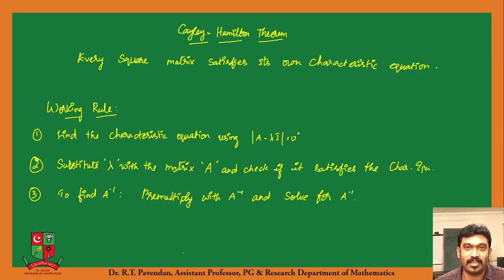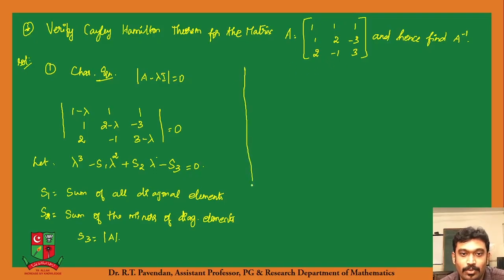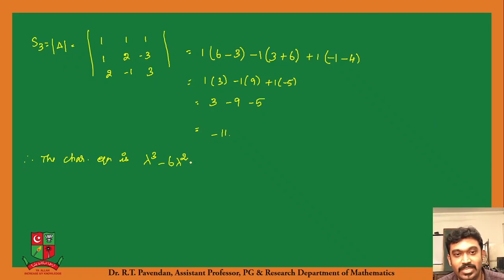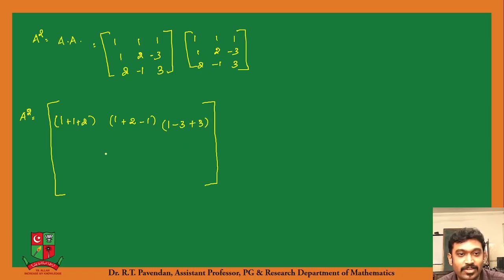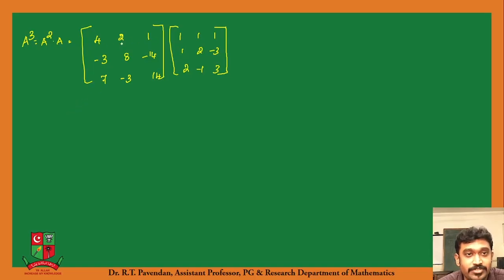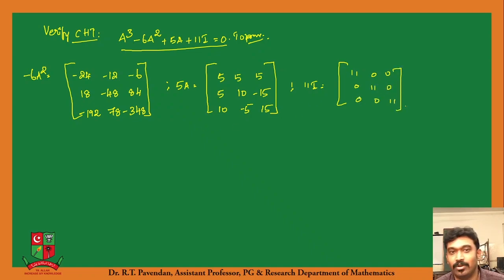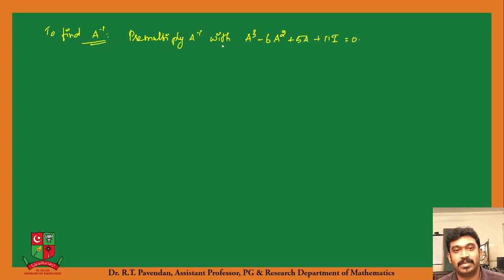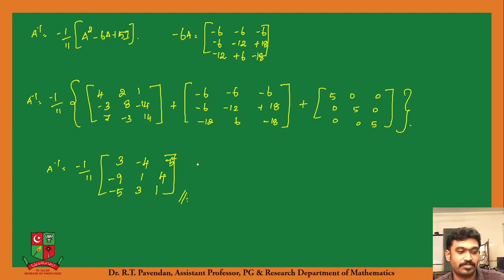Cayley Hamilton Theorem | Matrices | Dr. R.T.Pavendan | Dept of Mathematics, The New College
Cayley Hamilton Theorem | B.Sc.Mathematics, B.Sc. I.T., B.C.A., M.C.A., | Allied Mathematics | Theory of Matrices | Dr. R.T.Pavendan | PG & Research Department of Mathematics, The New College, Chennai - 600014.